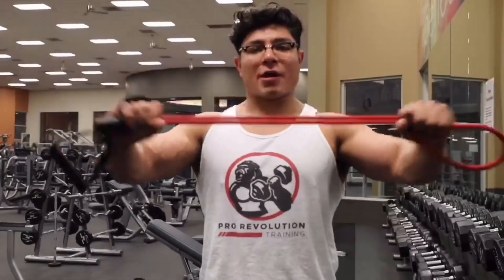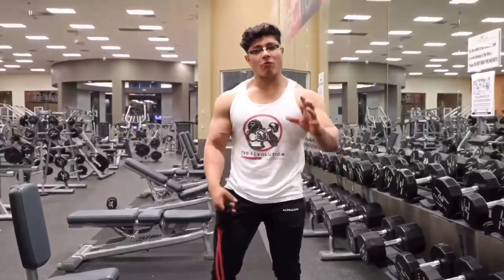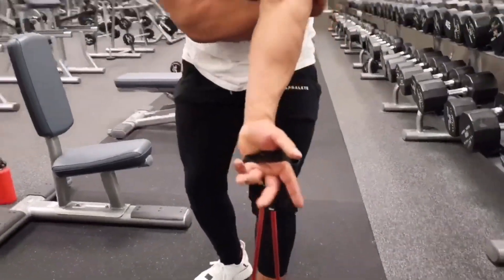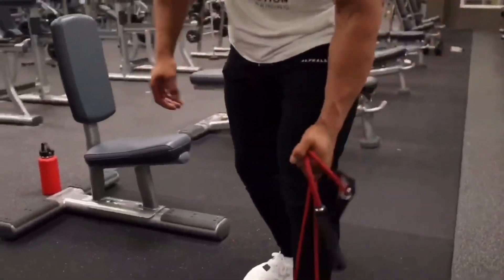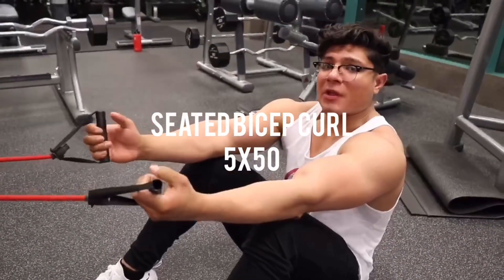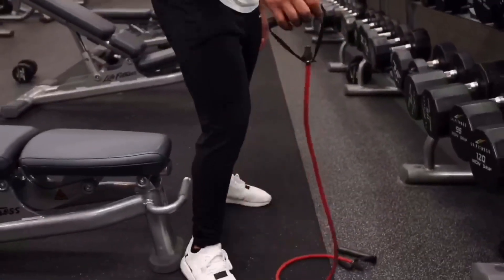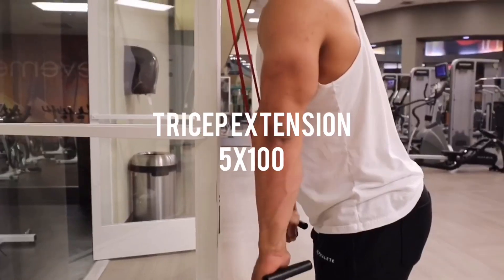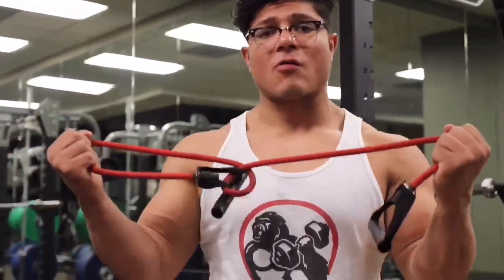RESISTANCE BAND ARM HOME WORKOUT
With everything going on, it’s important to stay healthy. Don’t let everything stop you from working out. Here are a few of the many workouts that are done with the resistance band that you can take literally anywhere! Give this a try!